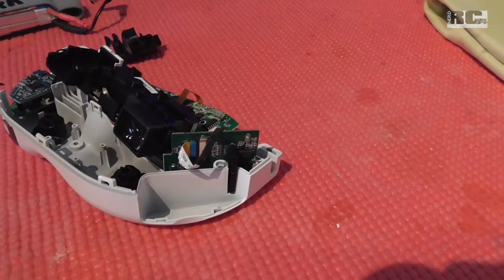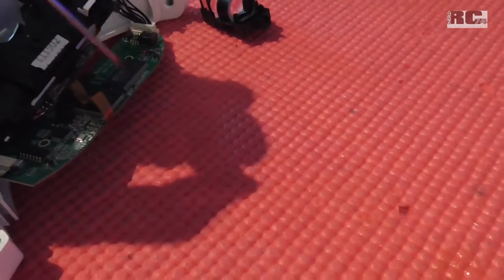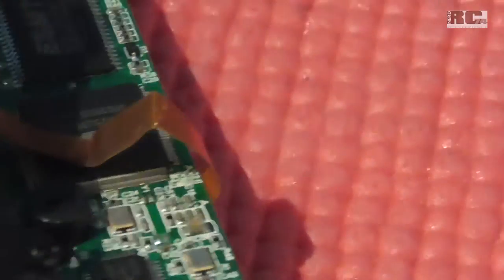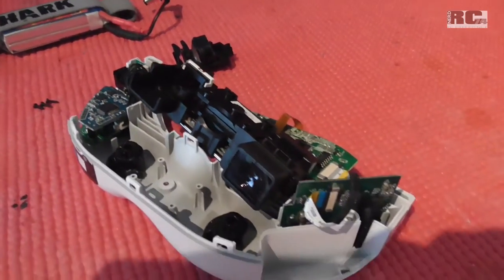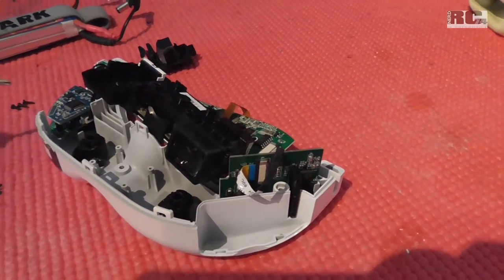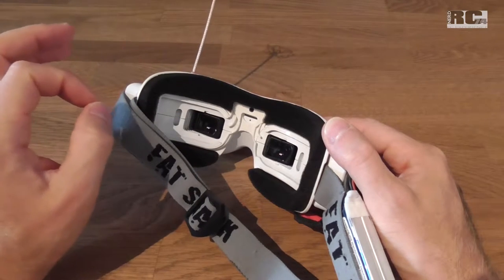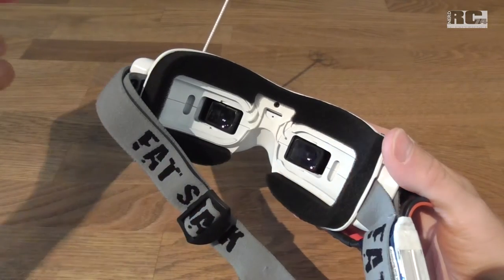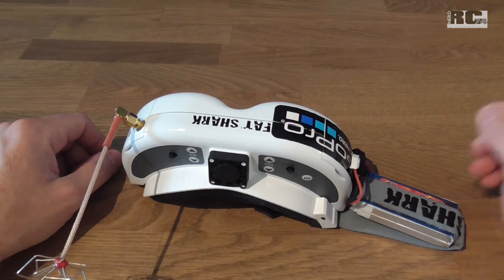FAT SHARK DOMINATOR HD V1 - WHAT'S INSIDE AND LENS CLEANING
In this video you see what you have to care about if you want to open your fat shark goggles because of any reason. And if lens cleaning inside the goggles is needed or not.